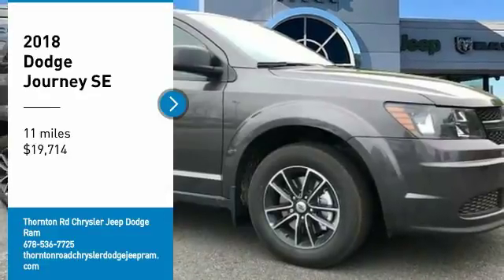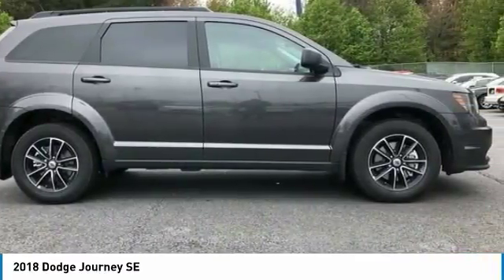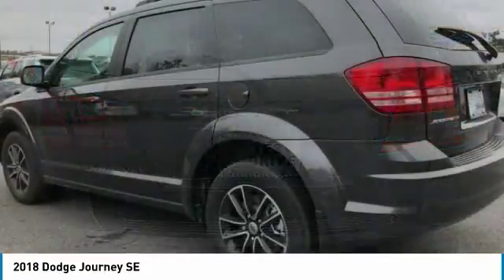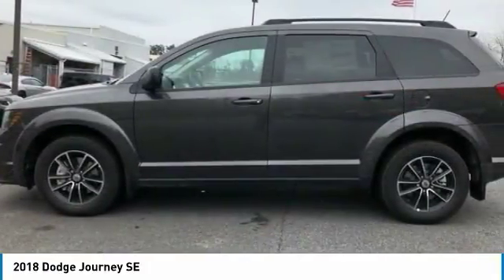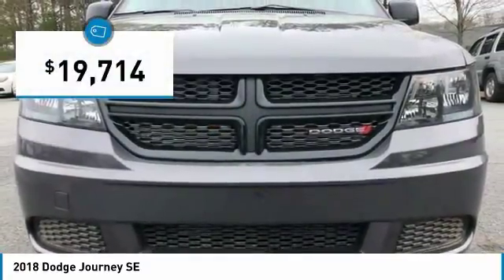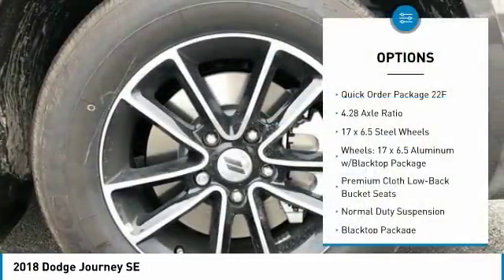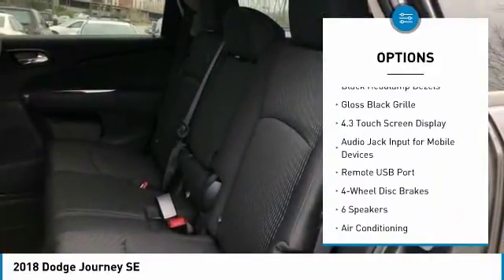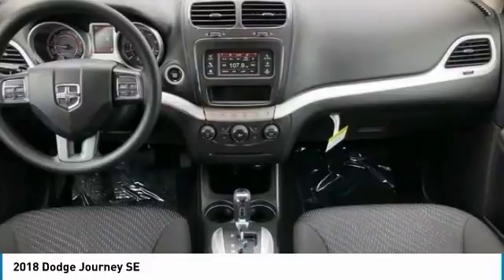2018 Dodge Journey Lithia Springs GA 309635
BIG FINISH! SAVE NOW! Factory MSRP: $24,415 $4,701 off MSRP! Granite 2018 Dodge Journey 2.4L I4 DOHC 16V Dual VVT FWD SEbrbrbr#1 CERTIFIED DEALER IN TOWN. HUGH SELECTION OF CERTIFIED PRE-OWNED. Excellent selection of New and Used Vehicles, Financing Options, Serving Lithia Springs, Hiram, Dallas, Marietta, Douglasville, Mableton, Powder Springs, Smyrna, Vinings, Palmetto, Villia Rica, the Greater Atlanta area, Cobb County, Paulding County, Douglas County, Fulton County, Smyrna County. Price does not include Tax, Title, License, Registration, and Doc Fee.  Customer must qualify for rebates - See Dealer for Details.  Limited to Stock on hand.   Price may not include dealer installed accessories. $1,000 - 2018 Retail Bonus Cash SECJA1. Exp. 04/02/2018, $3,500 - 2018 SE Retail Consumer Cash 66CJ1. Exp. 04/02/2018